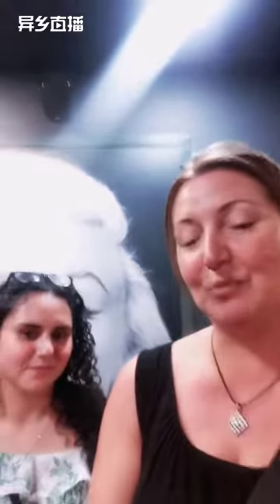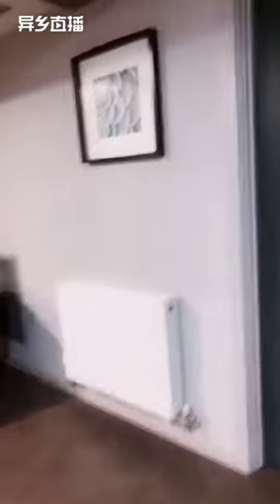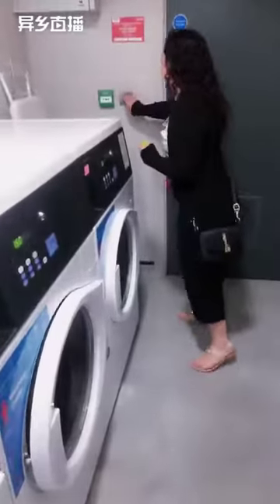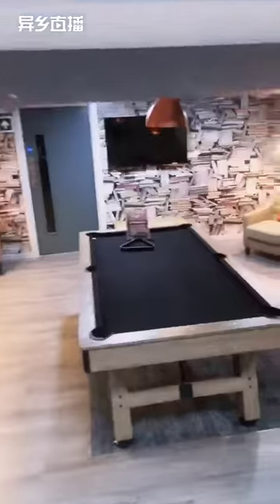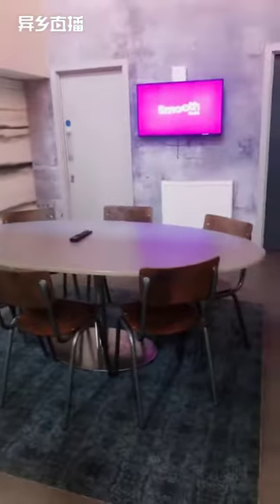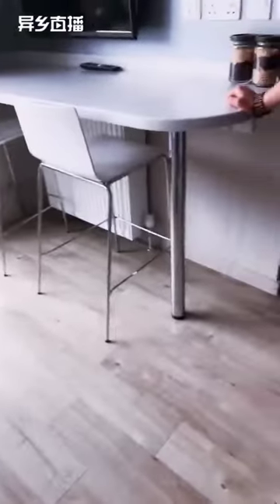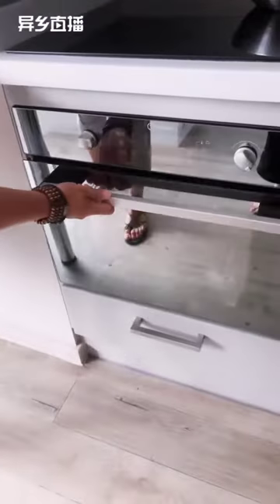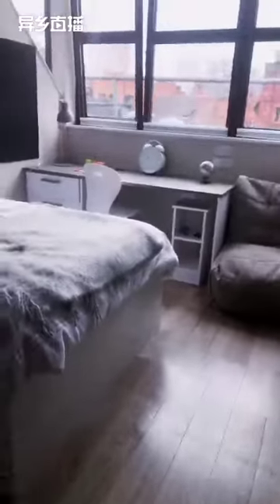A luxury style Nottingham student accommodation at £193/week - The Frontage [Room Tour]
Hey there! Don't miss the chance to check out our incredible studios at The Frontage in Nottingham. Join us in-person today for an on-site viewing. In this video, we'll take you on a tour of The Frontage, which is conveniently located near Nottingham Trent University and offers easy access to the University of Nottingham. Don't pass up this opportunity to see what it's all about!

Chapters:
0:00 Introduction of The Frontage
02:00 Cinema Room
03:22 Fitness Centre
04:25 Laundry Room
06:32 Common Room
08:25 Study Room
09:18 Social Kitchen
12:00 Inside the Room